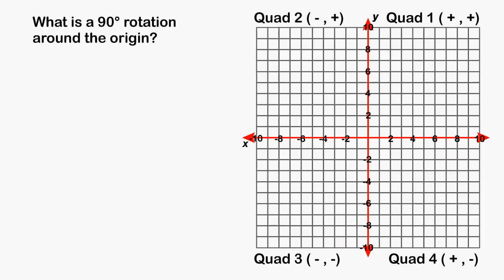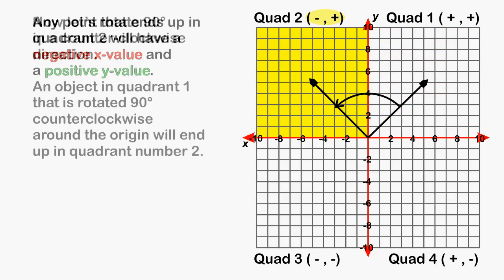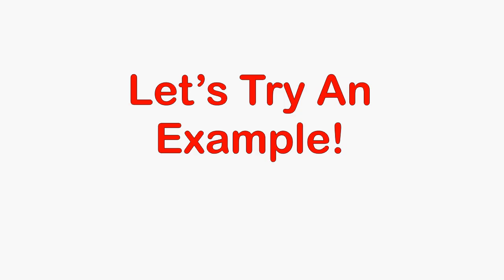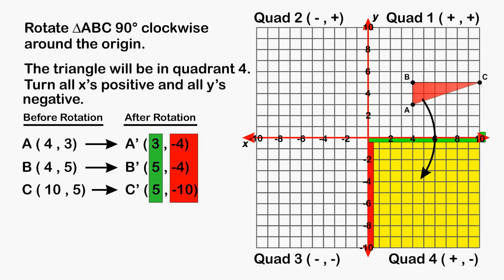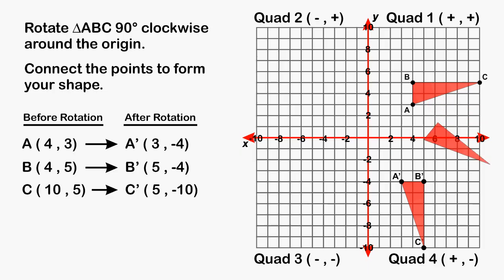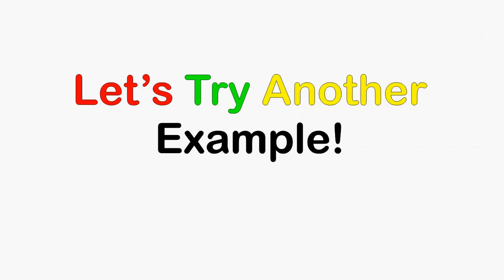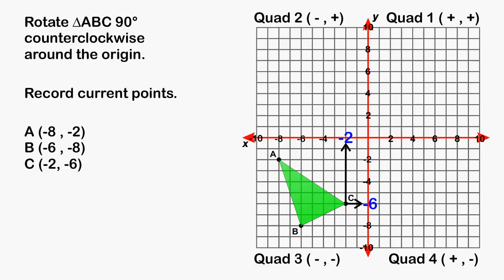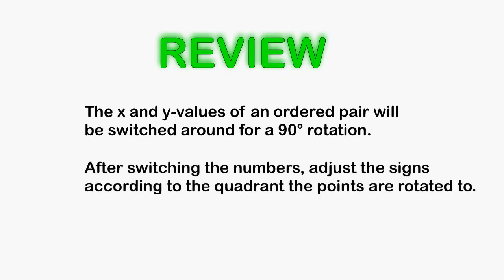90 Degree Rotation Around The Origin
This video reviews how to perform 90 degree rotations (clockwise and counterclockwise) around the origin.